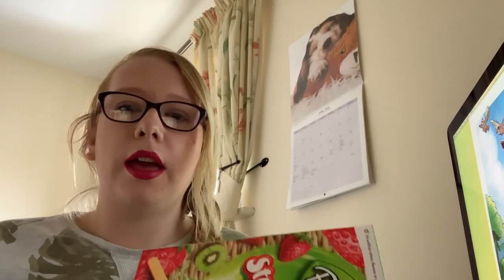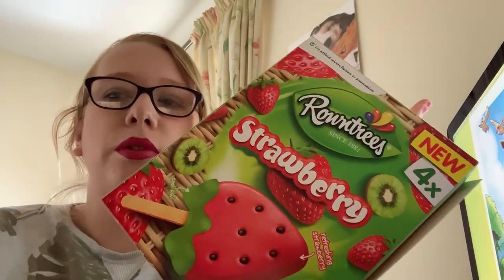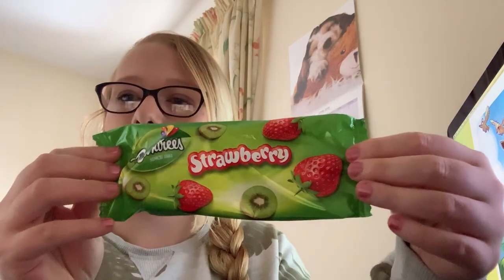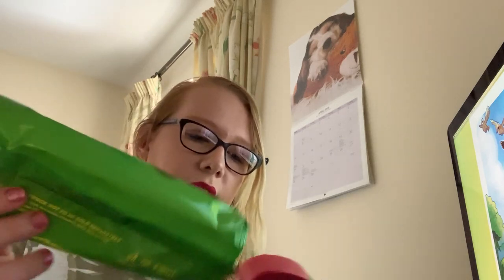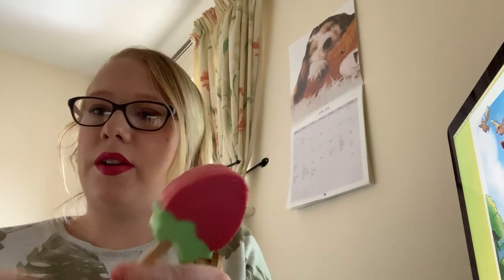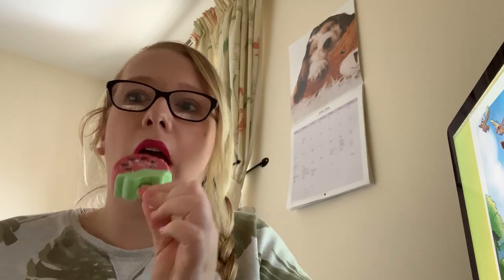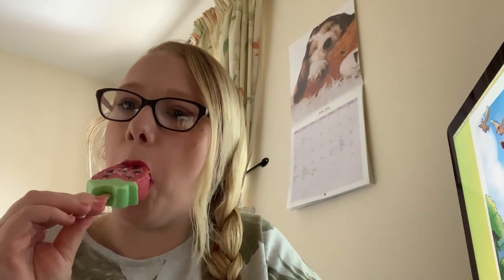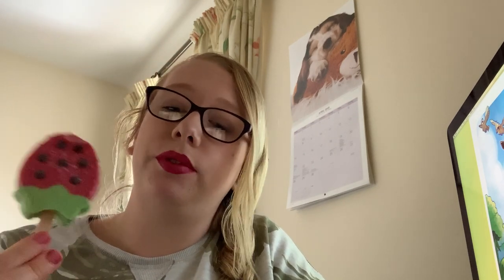**NEW** Strawberry Ice Lolly from Rowntrees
Hi this is the first taste testing for this channel and here is the NEW Ice lolly from Rowntrees. It comes in two flavours Strawberry and Watermelon. The Strawberry one is Delicious.
Here are the links for them from Morrisons.

Please follow on my other social media,
Instergram @ikankiee